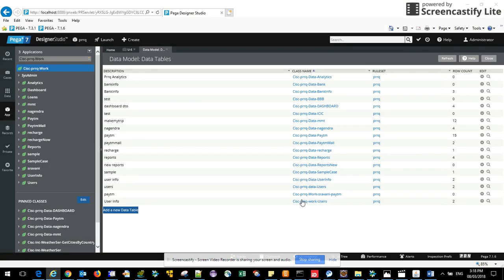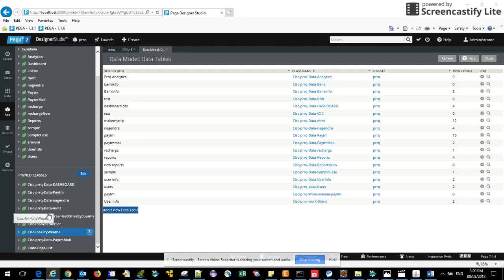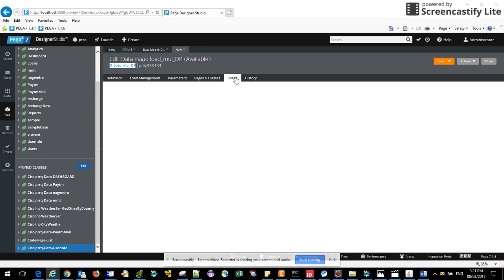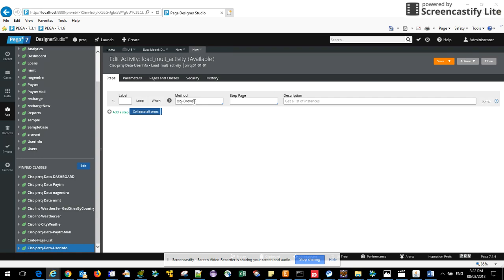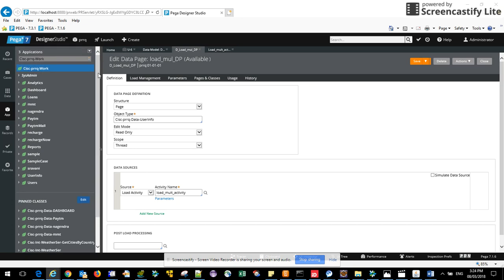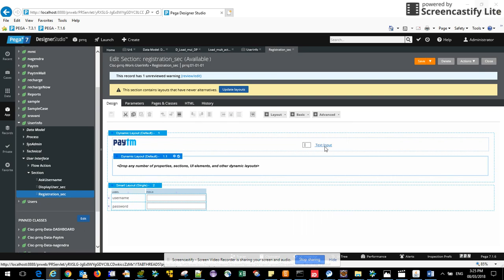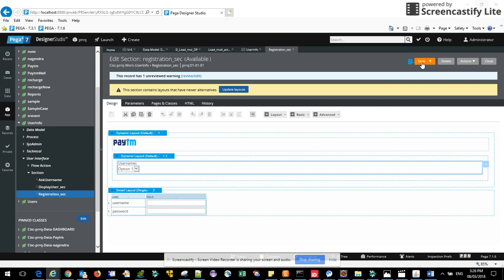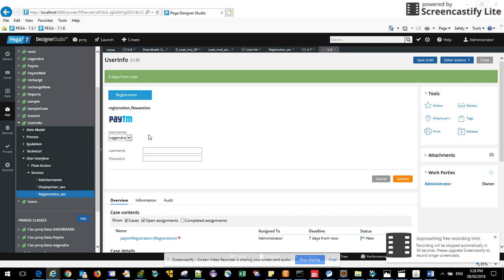PEGA PRPC - FETCHING MULTIPLE RECORDS FOR A PROPERTY USING DATA PAGE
Fetching multiple records for a property using Data Page concept in PEGA